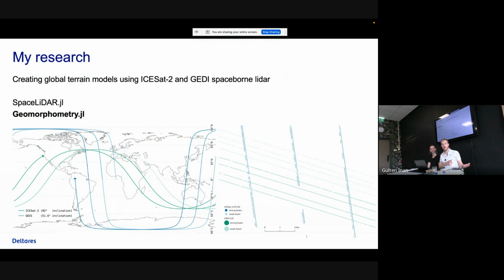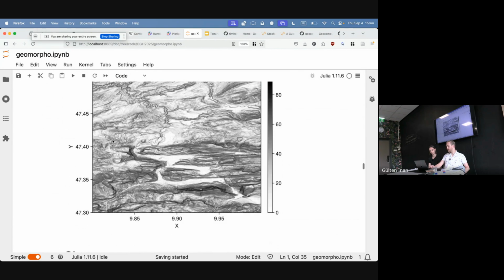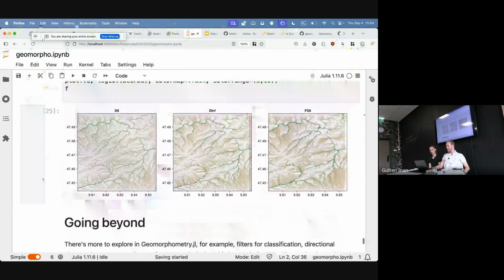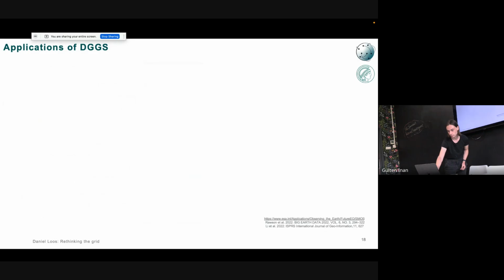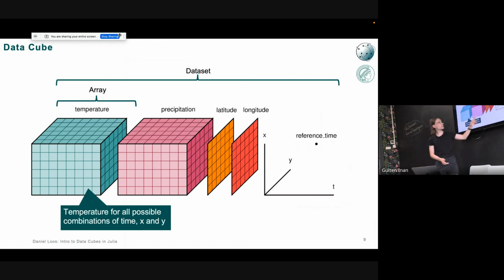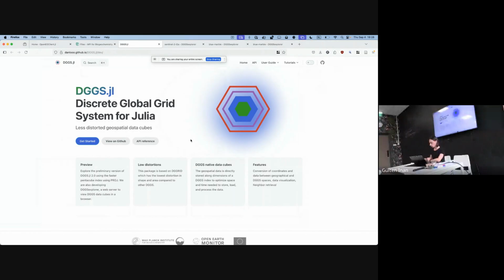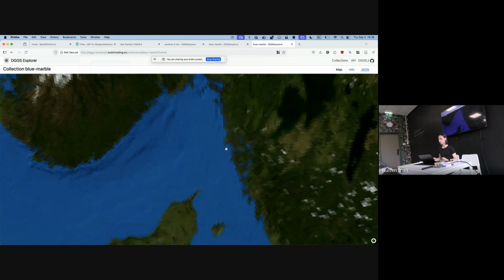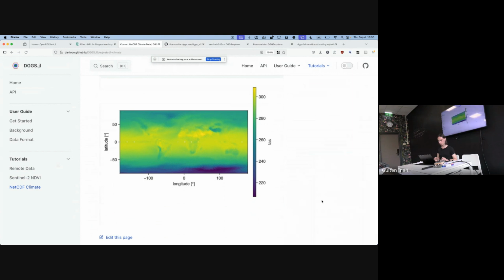Maarten Pronk: Interactive geomorphometry in Julia and Less distorted analyses of EO data using DGGS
By: Maarten_Pronk (Deltares) & Daniel Loos (MPI)
OpenGeoHub Summer School Wageningen 2025